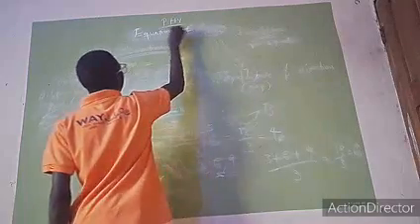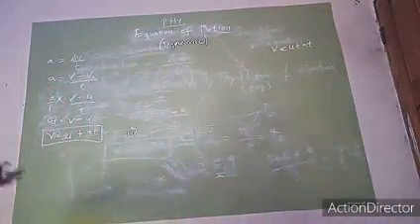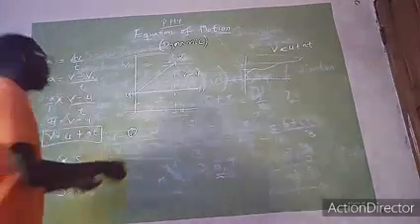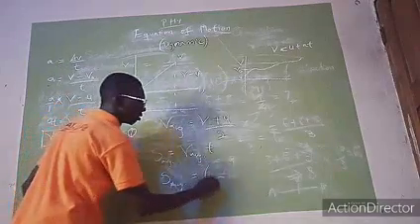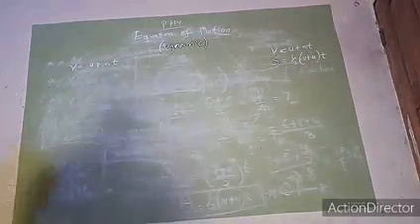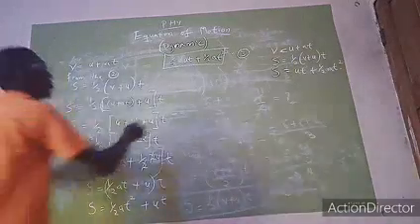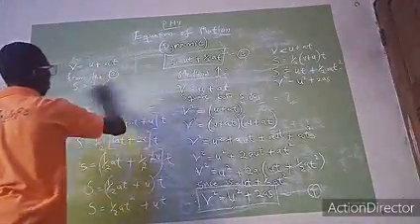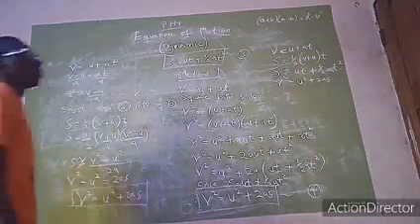Equations of motion quite easily done